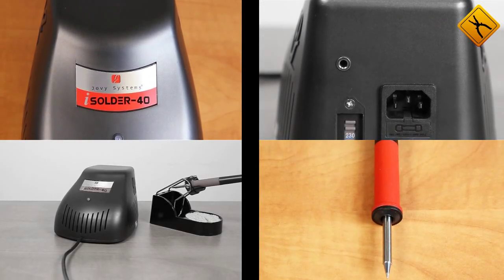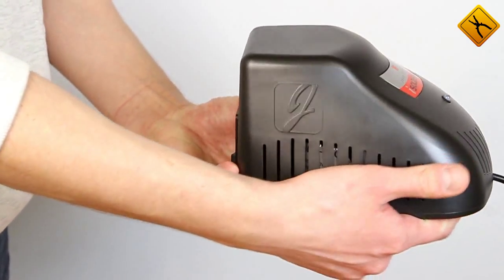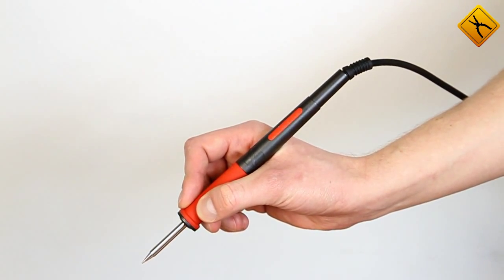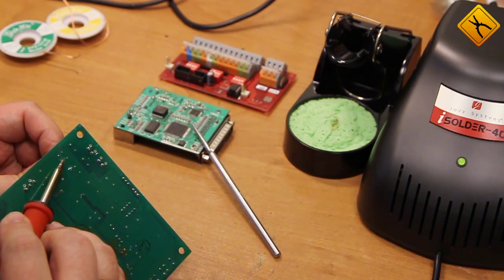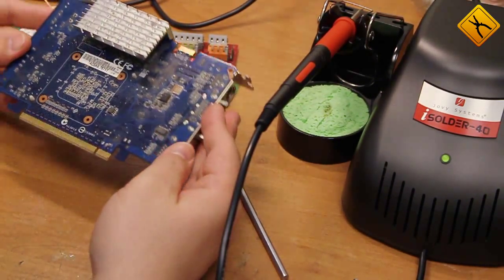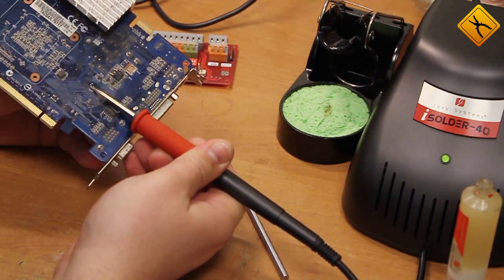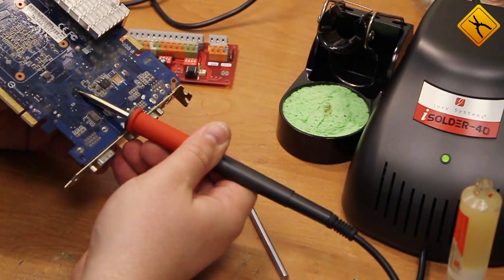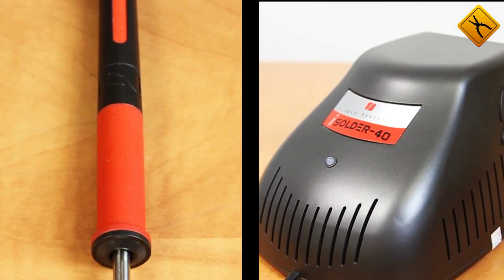Jovy Systems iSolder-40 Soldering Station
iSolder-40 is the very first contact soldering station from Jovy Systems. The company’s engineers have always had a creative approach to their products design. iSolder-40 is no exception: it has a unique design and its own mode of operation. Ingenious technical solutions from Jovy Systems have always been backed by solid manufacturing, top quality material and assembly. This is what iSolder is all about.
The station’s small weight points to its quality: the reason is that galvanic separation is provided by a powerful toroidal transformer. When you see the unit for the first time, you may be confused by the absence of the controls. However, that is part of the Jovy’s concept: switch it on and start soldering!
The main unit body is perforated to ensure passive cooling of internal components. Some of the advantages are as follows: the power cable may be disconnected, there is a separate input for grounding, and you may switch between 110 V and 220 V power supply modes depending on the available power line.
The main operating element of the station, the soldering iron, is nothing short of perfect:
✓ lightweight
✓ the distance between the soldering tip end and the holder part is minimal, which increases the soldering accuracy
✓ the handle is rubber-coated and non-slip
✓ a flexible cable for an added comfort
✓ the most important: the design allows tip replacement on the run, so that the soldering iron may be held as a pen.
The station comes with a simple and reliable soldering iron holder.
Switch on the station and you’ll be surprised once again: it can reach a set operating temperature in 6 to 8 s. To keep your fingers from harm resulting from the high temperatures of the soldering tip, a heatproof tip remover provided.
Do you remember, how hard it could be to desolder an electrolytic capacitor mounted on a PCB with a lead-free solder? We do. iSolder-40 will make you forget that sad experience.
All said, Jovy Systems iSolder-40 is a great soldering station and we just can’t recommend it enough!